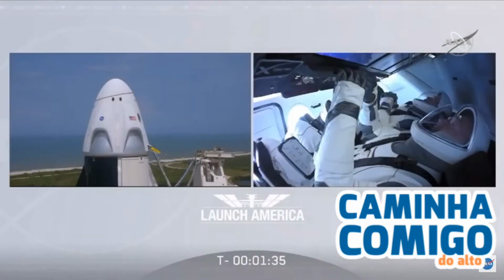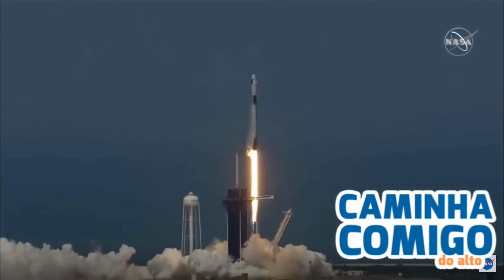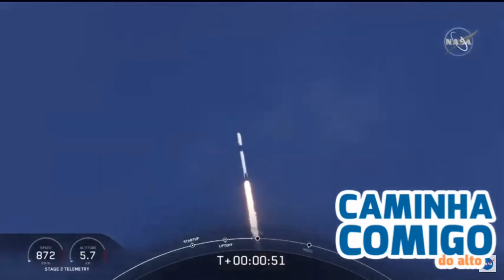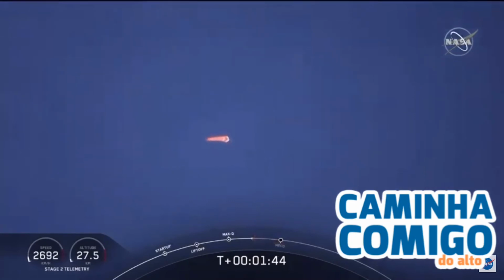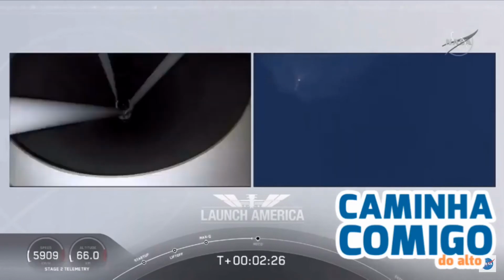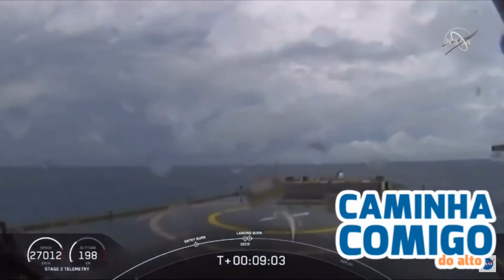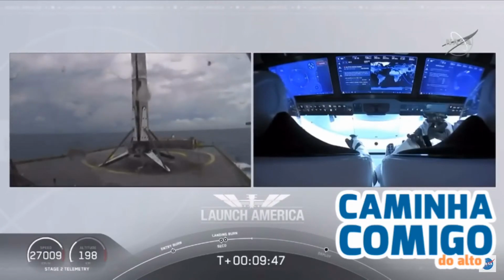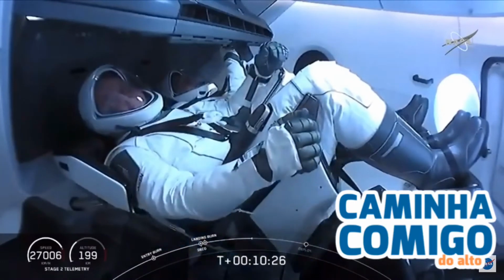Live lançamento NASA X SpaceX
Uma experiência incrível entre a iniciativa privada/NASA com o objetivo de quem sabe um dia todos nós podermos, ou nem todos rsrsr, viajar até o espaço 👏🏻👏🏻👏🏻👏🏻
Use o DU Recorder para fazer transmissão ao vivo da sua tela e compartilhar jogos, vídeos e esportes de que você goste com mais pessoas: